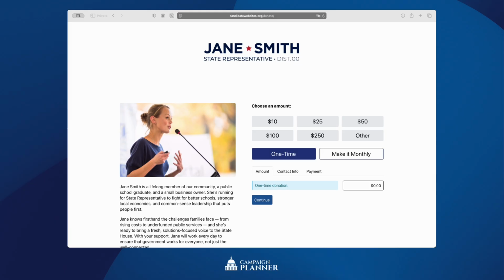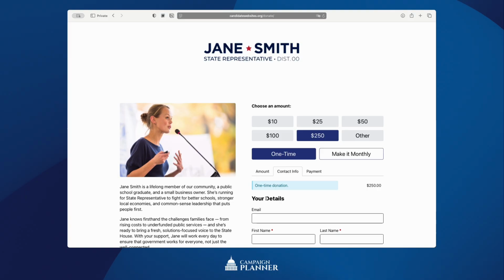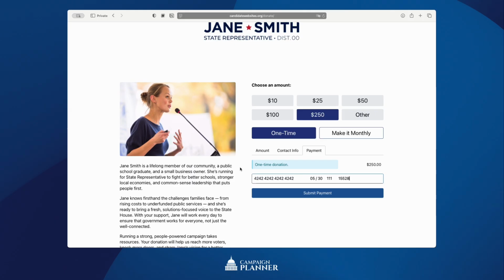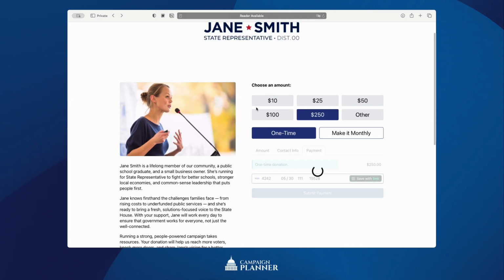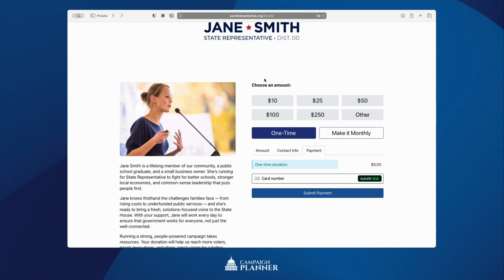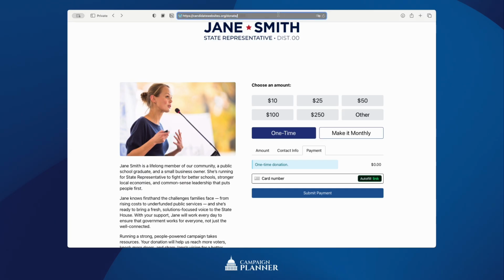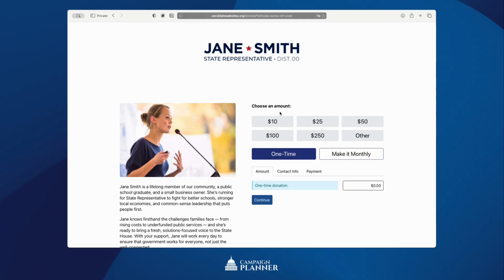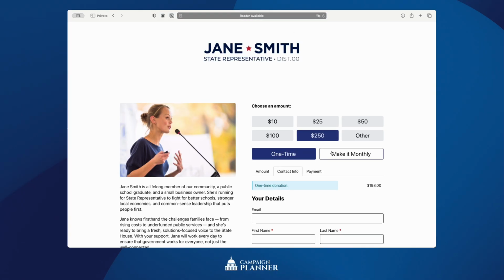Democratic Donation Alterantives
Considering the attacks on Democratic fundraising infrastructure, it's smart for your campaign to have processing alternatives. In this video, I'll show you an alternative donation setup that processes donations through your website and stripe.  You can take one-time donations or recurring donations on any frequency.

Additional donation pages can be duplicated or recreated quickly inside the system for those who need to spin up multiple donation pages or need pages to give to fundraising surrogates or host committees.

The setup functions with refcodes and will also work alongside your email buttons for different amounts using query strings like ?refcode=some-refcode-here and ?amount=55.

It also includes a normal setup for capturing employer information as may be required for reporting. With stripe, all the meta can be exported on a per-transaction basis.

The entire thing can be setup and replicated in just a few minutes, and can work on your existing wordpress powered website or as a subdomain of whatever website you have now.